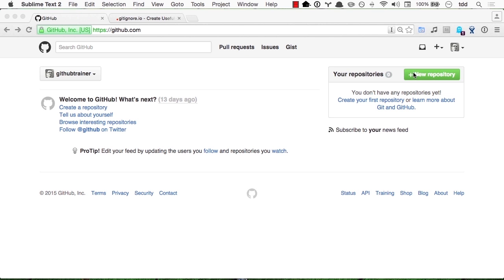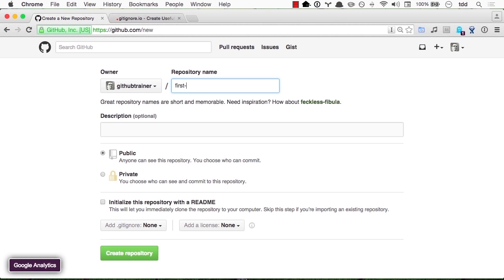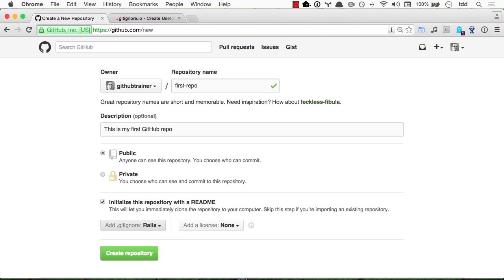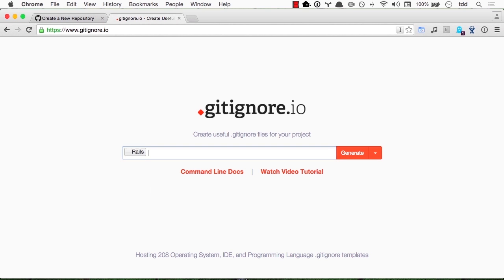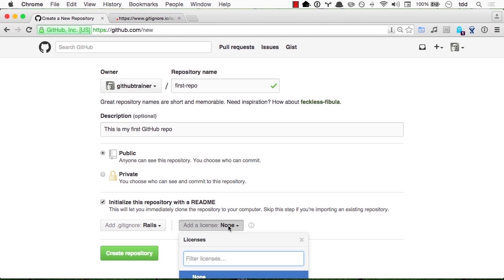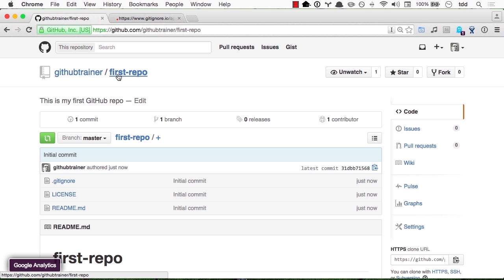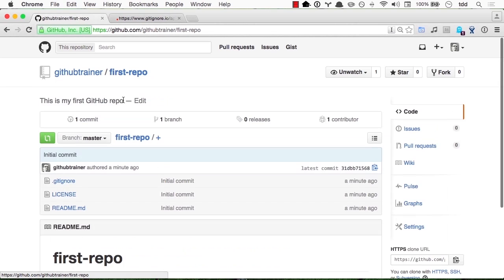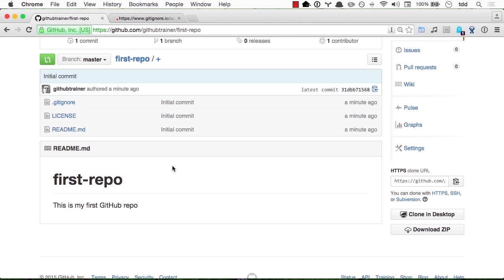Learning GitHub | Creating a Repo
In this video tutorial from our Learning GitHub training course, expert author Christophe Porteneuve teaches you how to create a repository from scratch.

More details on this Learning GitHub training course, as well as more free lessons, can be found